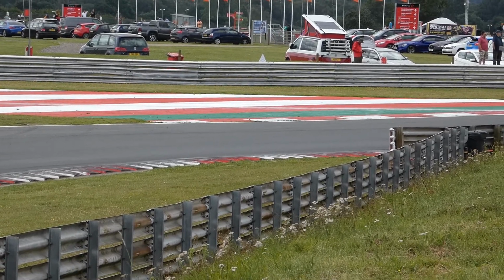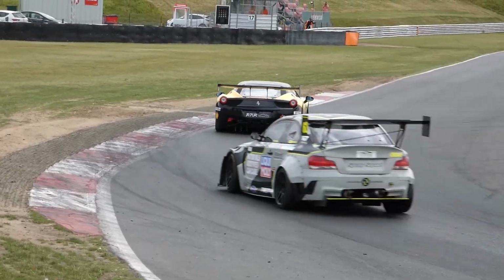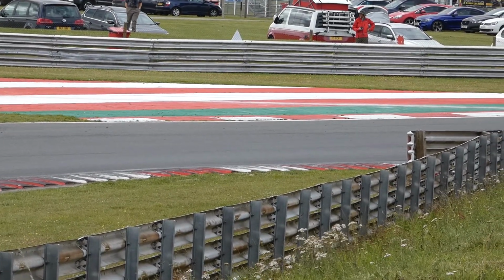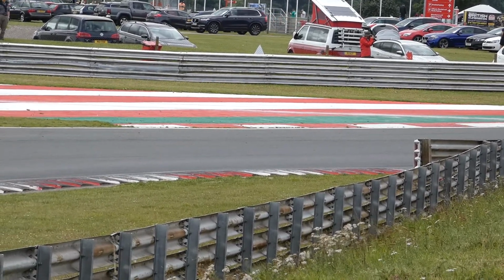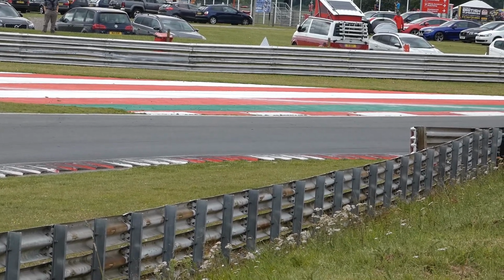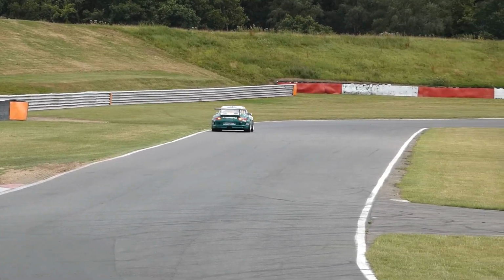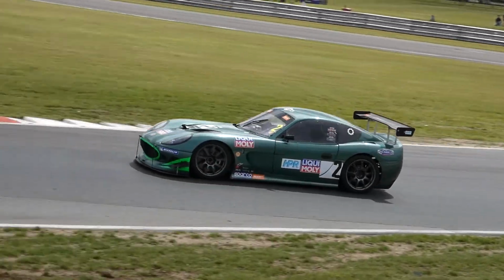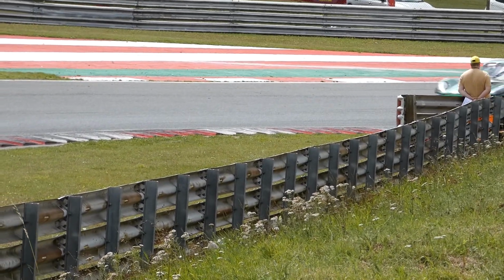CSCC Slicks Series Race Snetterton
For photos from this event & more check out my instagram uk_motorsport_photos